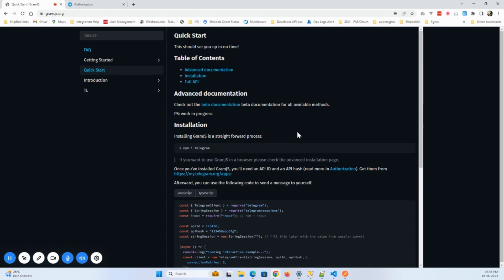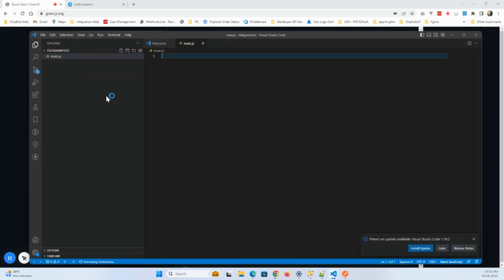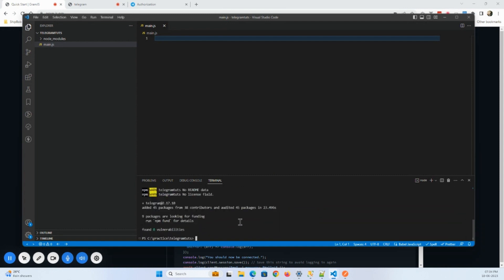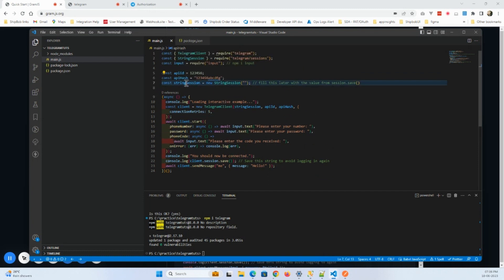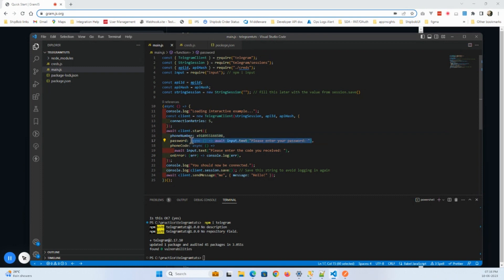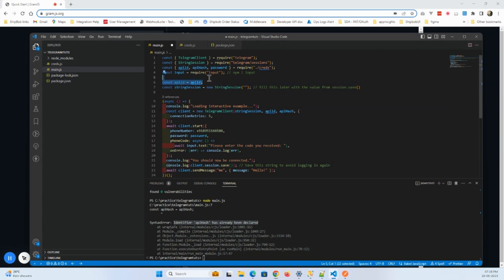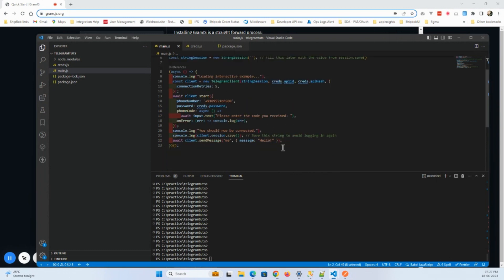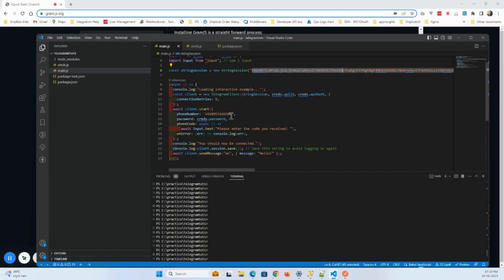gram.js Authentication || Easy API Authentication || gram.js Node.js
In this video tutorial, we'll take a deep dive into the gram.js library and its application in Telegram development, focusing specifically on the authentication process.

gram.js is a powerful and flexible Telegram API for Node.js and JavaScript, and we'll be exploring its various features, setup. If you're new to Telegram bot development , this video is perfect for you.

If you have any questions or comments, leave them below, and we'll get back to you as soon as we can.

"creds.js"
export const apiid = 12345678;
export const apiHash = 'abcdefghijklmno123pqrstuvw';
export const password = 'qwertyuiop'